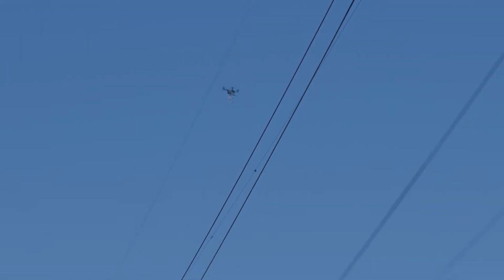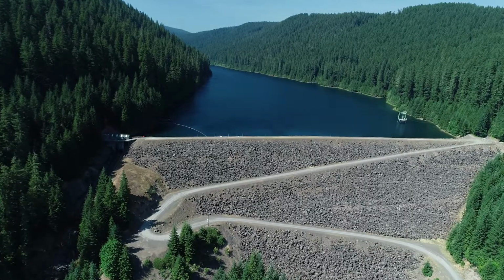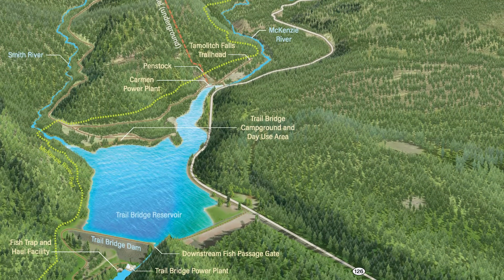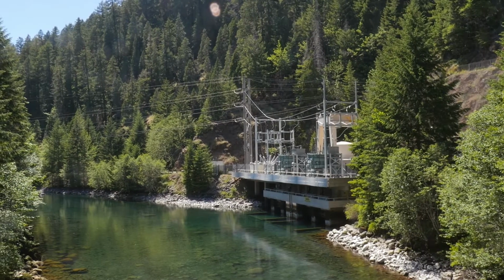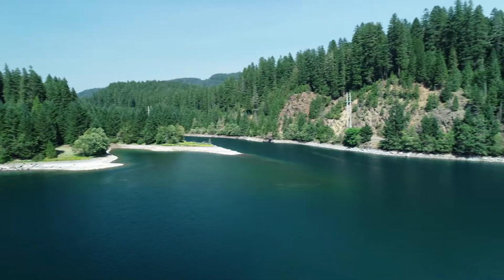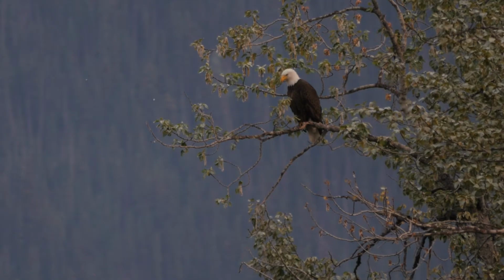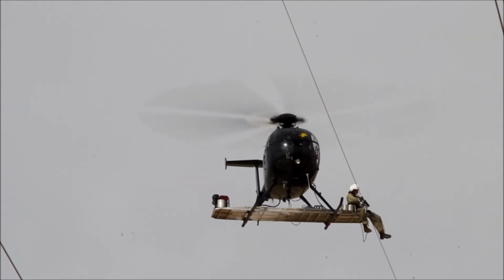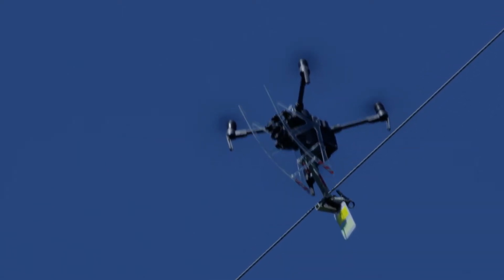Bird Flight Diverters at Carmen-Smith Transmission Lines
EWEB is making the Carmen-Smith Hydroelectric Project safer for wildlife by attaching markers on power lines to prevent birds from colliding with them. While there have not been any collisions detected at the project, the flight diverters are required as part of relicensing the facility with the Federal Energy Regulatory Commission.